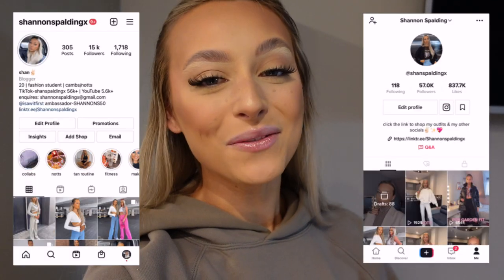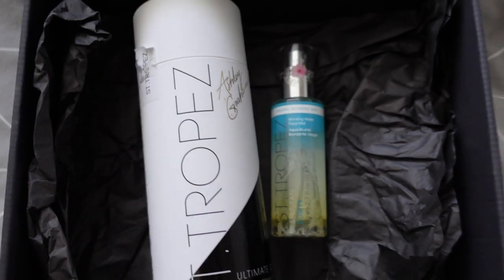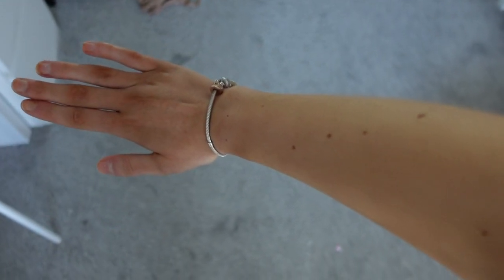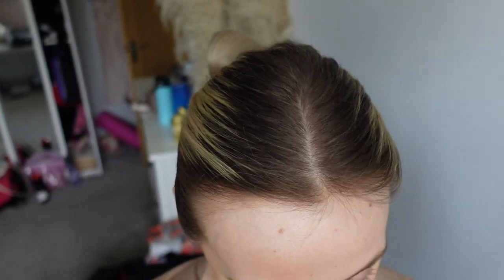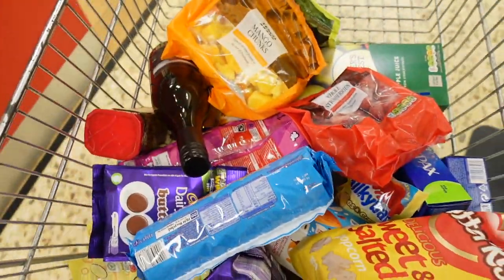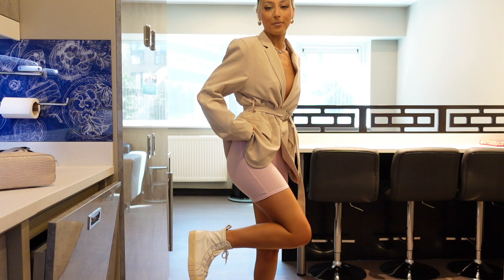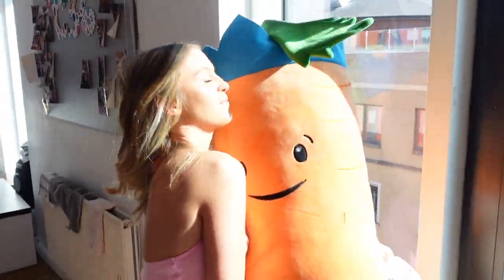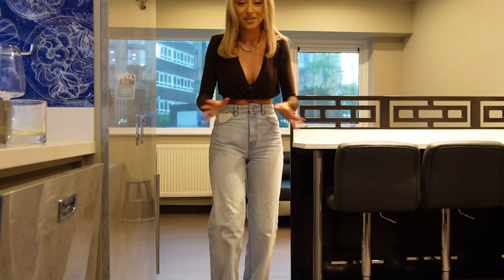MOVING BACK TO UNI VLOG!! Testing St Tropez, New Hair, Bottomless Brunch & More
Heyyy everyone!! Hope you all enjoyed another lil vlog! So excited for the hauls to be back on Sunday!